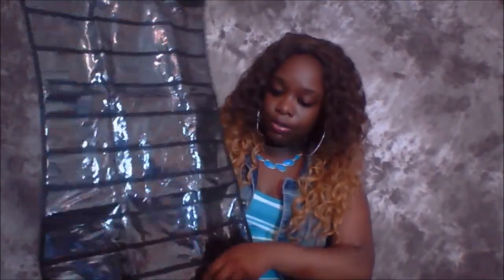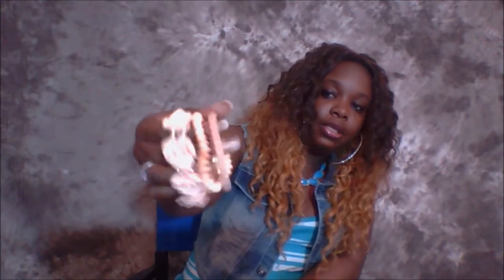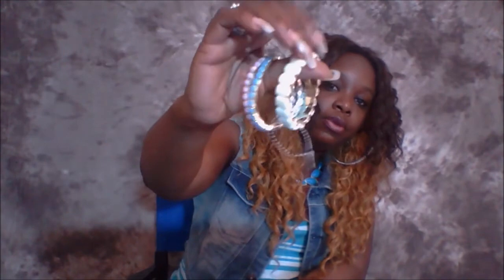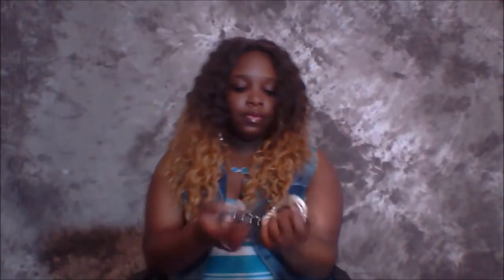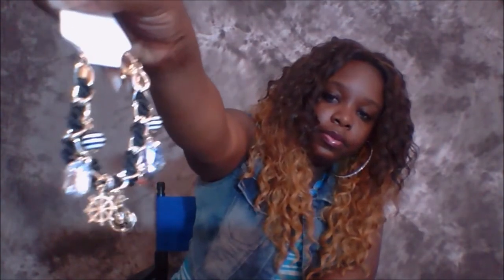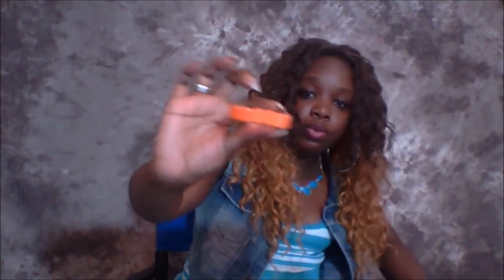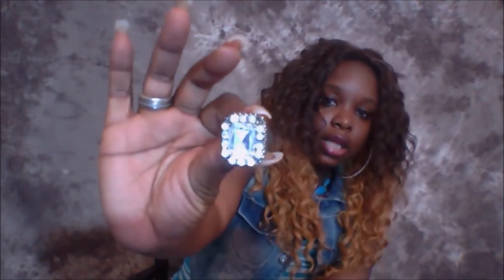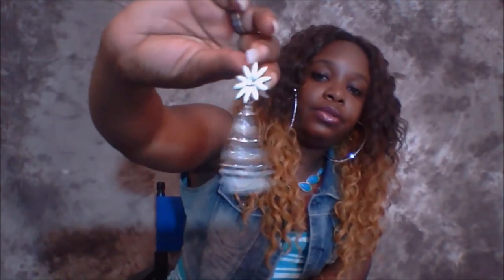eBay Haul (bracelets & more) #24